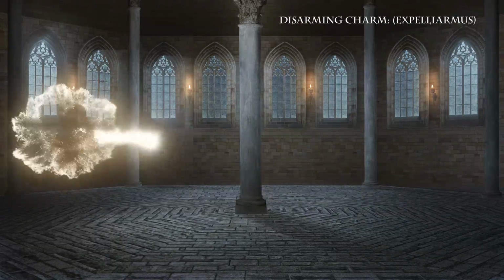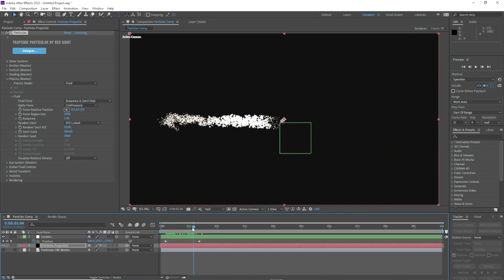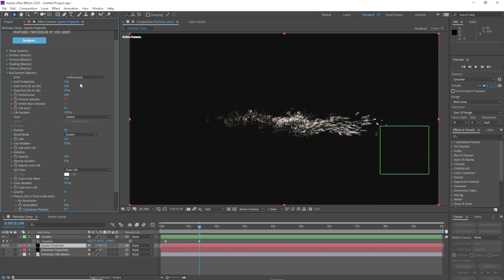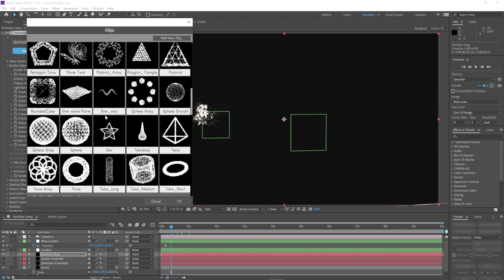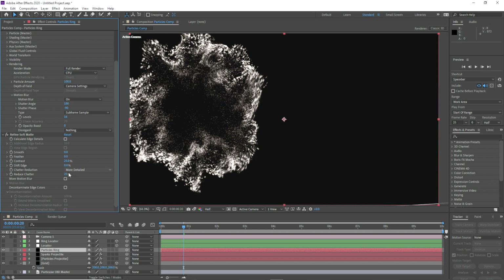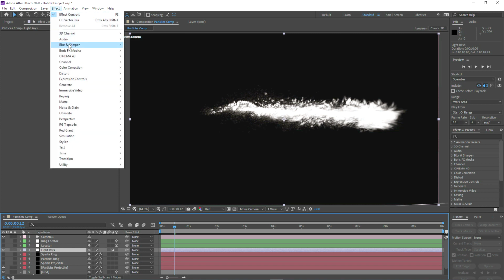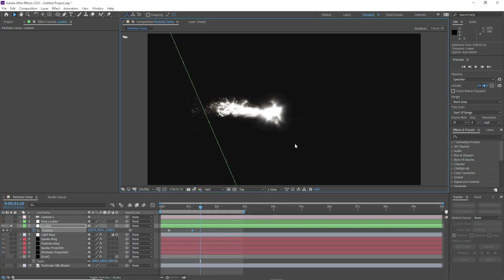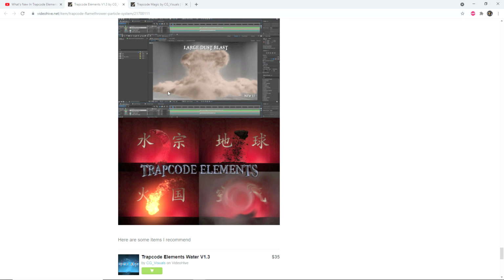Trapcode Fluids Tutorial: Expelliarmus Spell FX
Learn how to use Trapcode Fluids to create from scratch the classic Expelliarmus effect from ‘Harry Potter & Fantastic Beasts’.

In this Harry Potter VFX tutorial, we will go through step by step how to create this spell effect in Trapcode Particular V4.1.5. We will learn how to make very realistic spell projectiles and impact shockwave effects with pseudo-3D light rays, allowing you to go forth and make your own custom spells from Harry Potter.